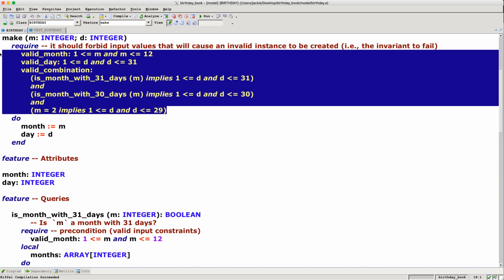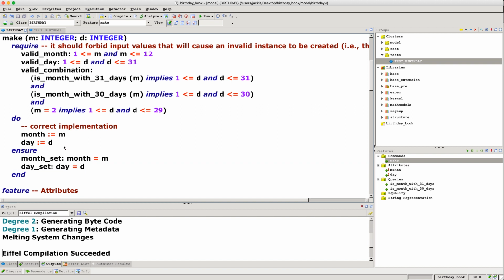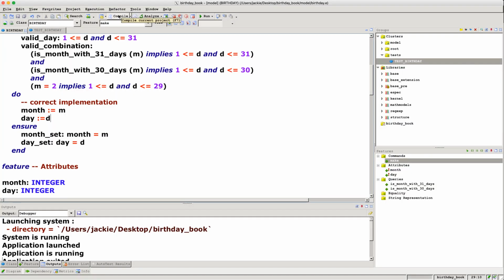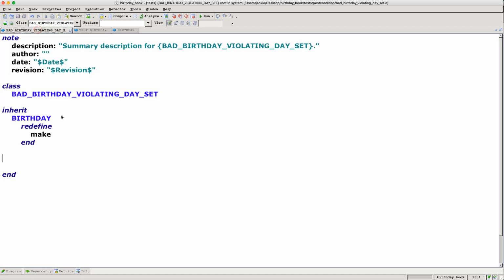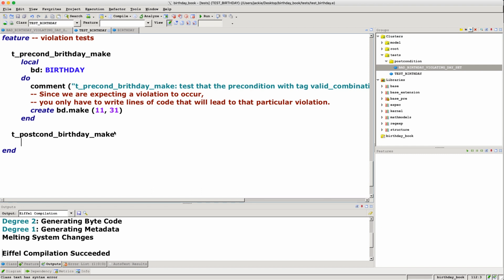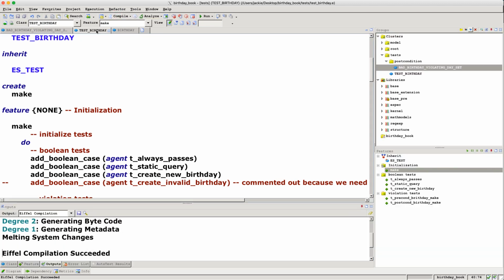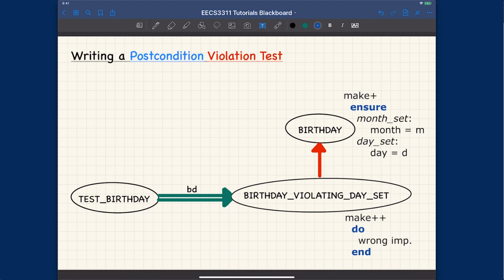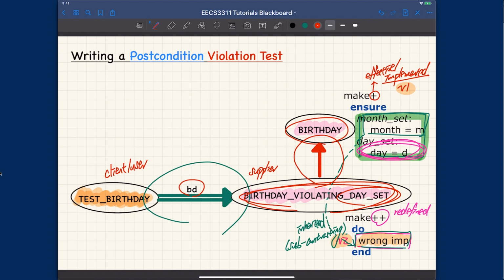[HD] EECS3311 F20 Tutorial Part 10 - BIRTHDAY: Writing a Postcondition Test